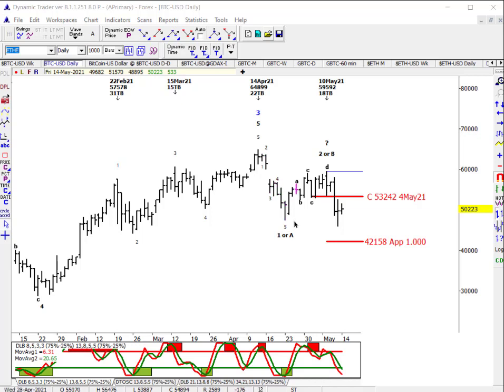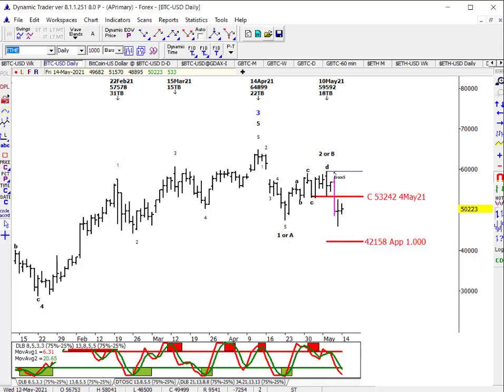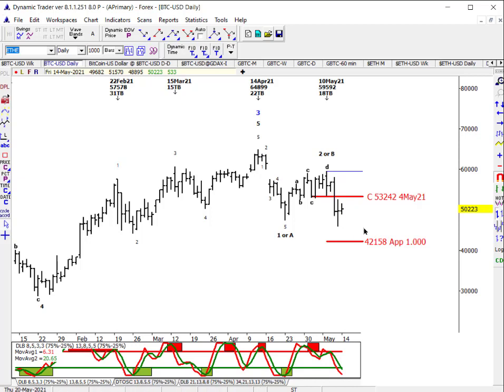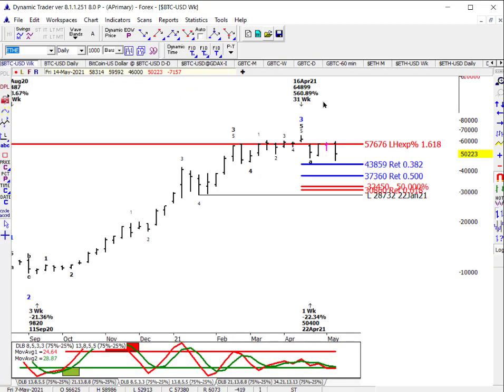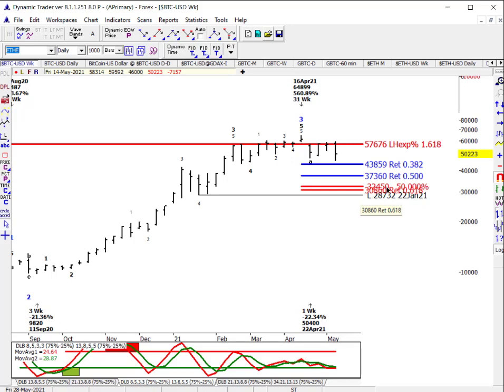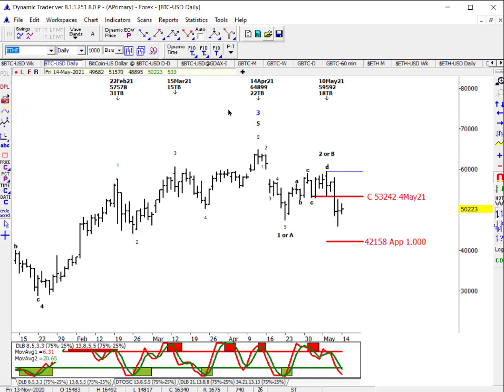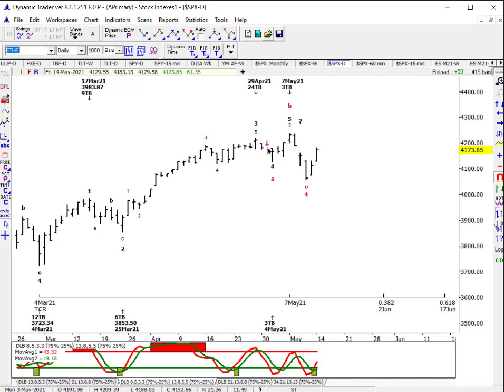DT Trade Strategies for May 17, 2021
Bitcoin, ES, SPX, Gold Trade setups for next week.